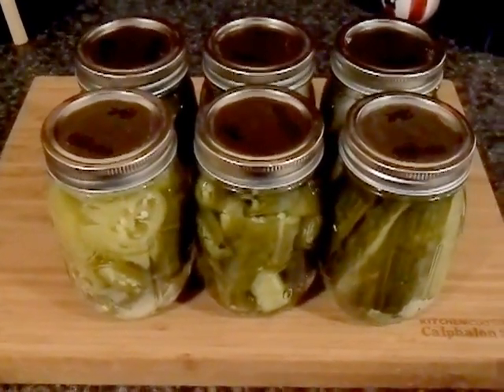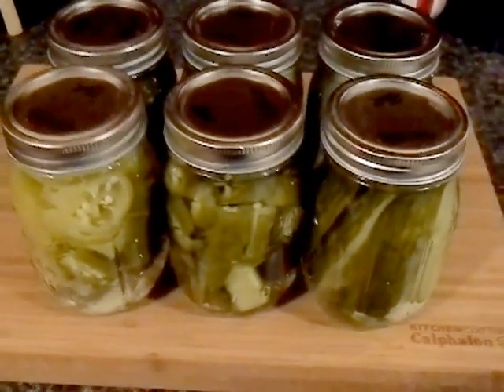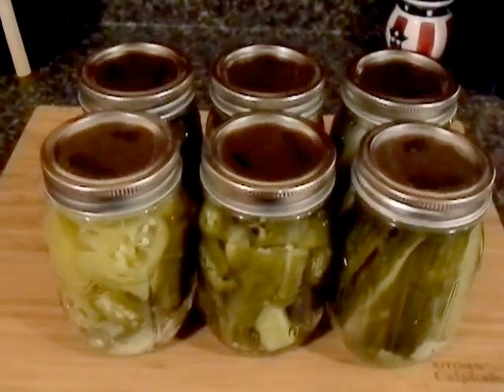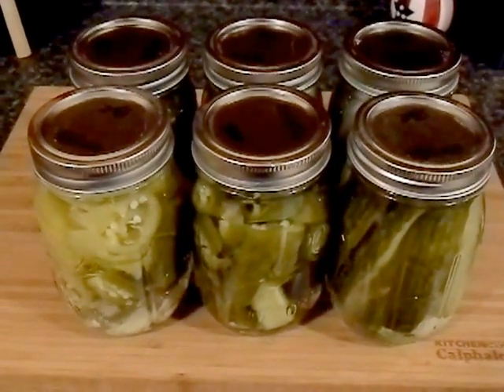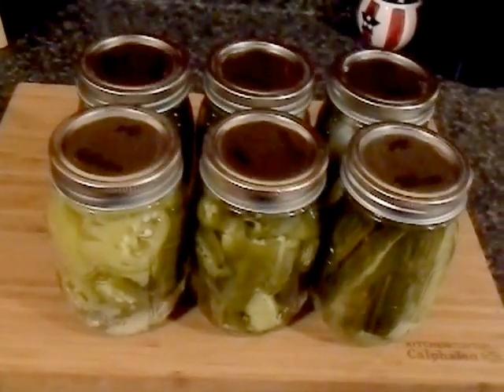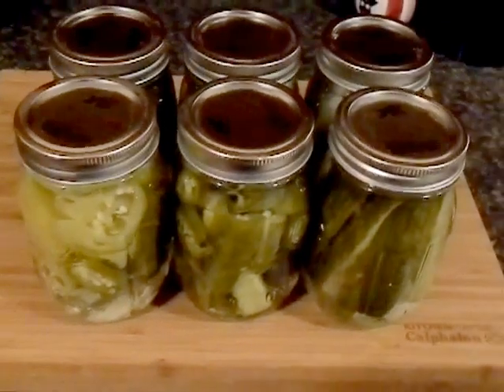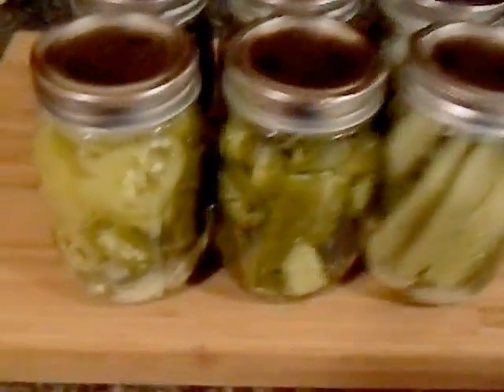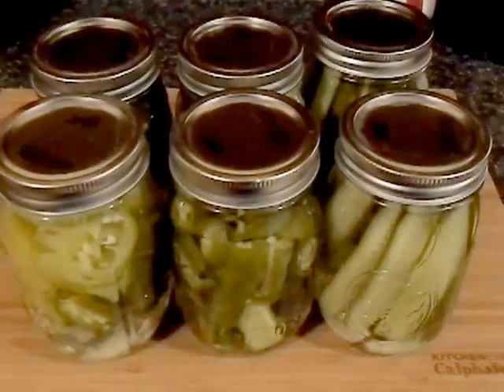Winter canning practice run - pickles and peppers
Since I'm still down and out with a nasty cold I took advantage of the downtime to brush up on an old skill and get some canning done.  I made a practice run of some pickles and peppers just to refresh on the old skills and to get ready for the garden I'm planning this spring.  Hopefully some tutorials will follow.